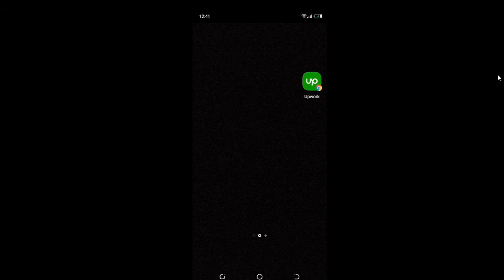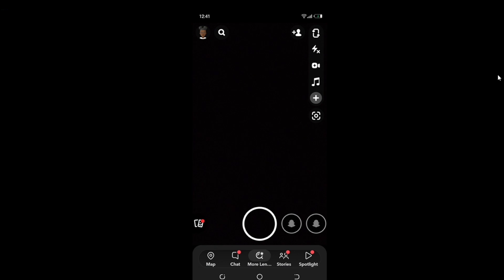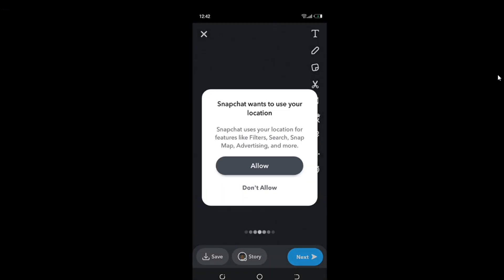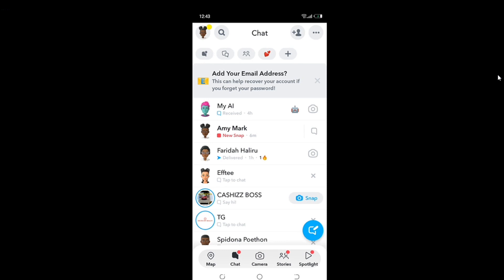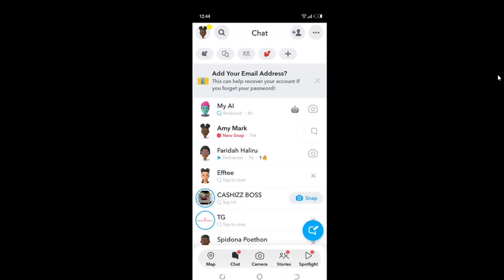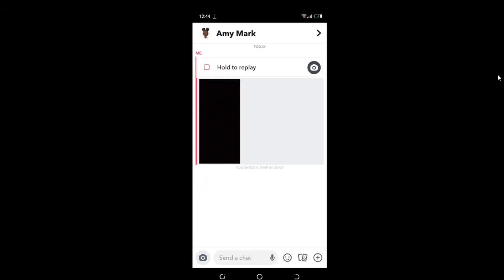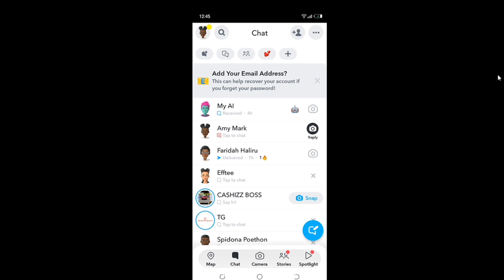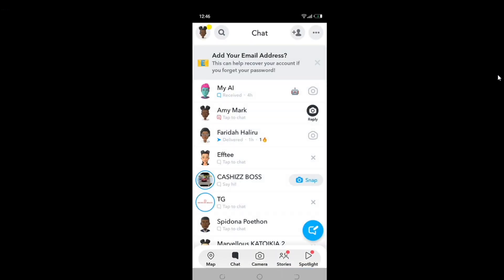How To View Snapchat Snap Multiple Times Without Letting Them Know (Easiest Way)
Today we talk about How To View Snapchat Snap Multiple Times Without Letting Them Know, so stay until the end of the video to see the full explanation.